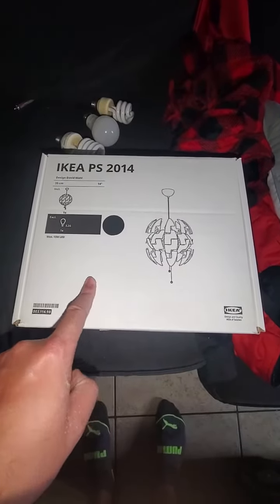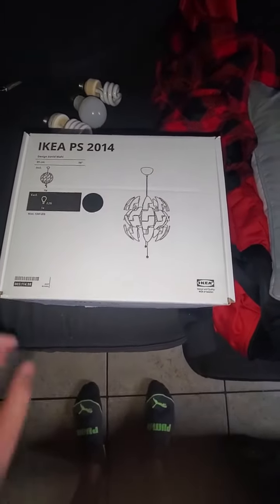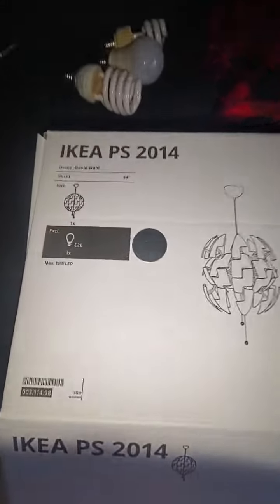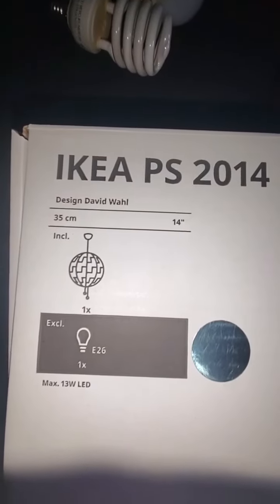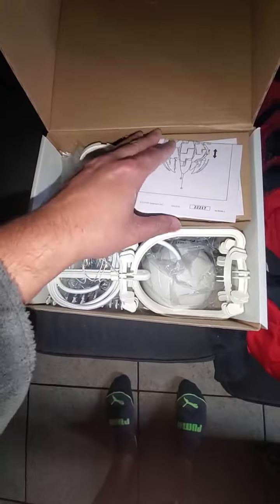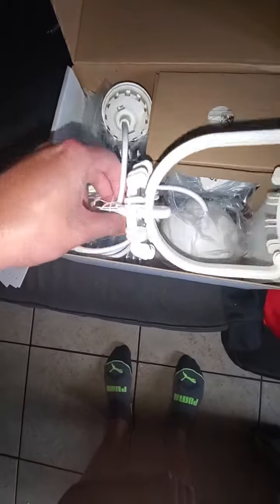#49 Brand New $100.00 Transforming Light By IKEA $10 Raffle